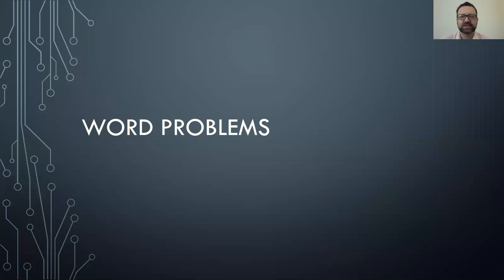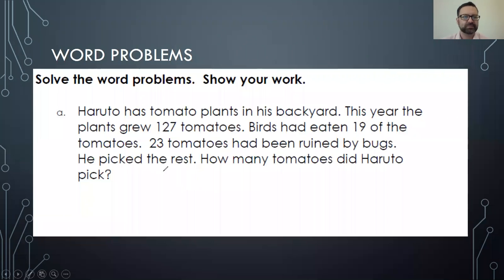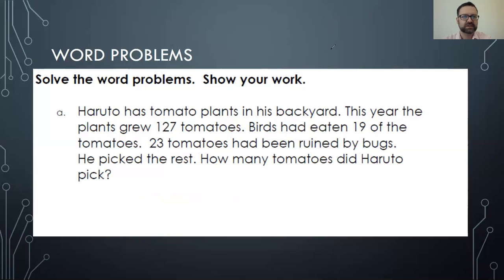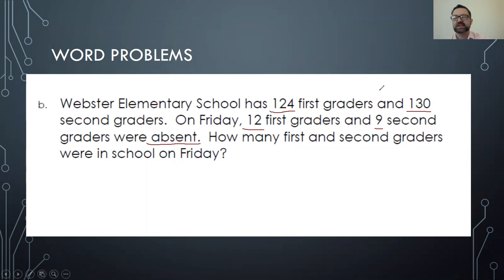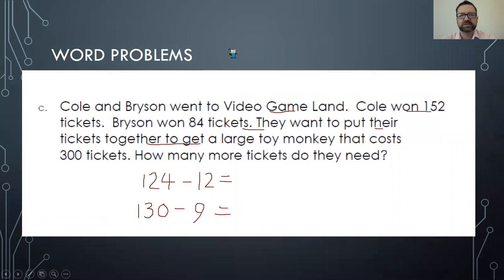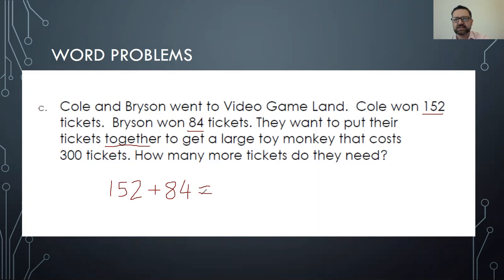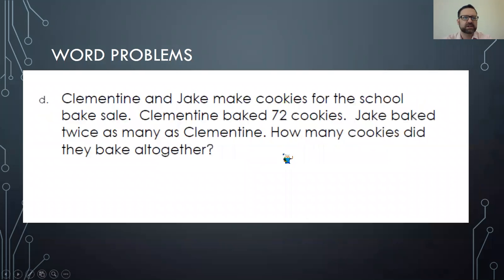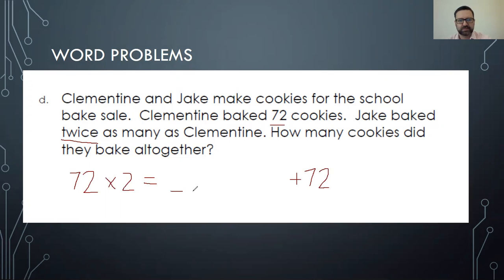Word Problems 22/06/2020